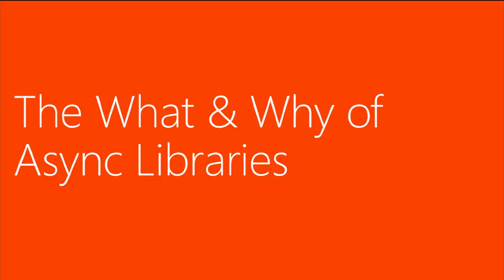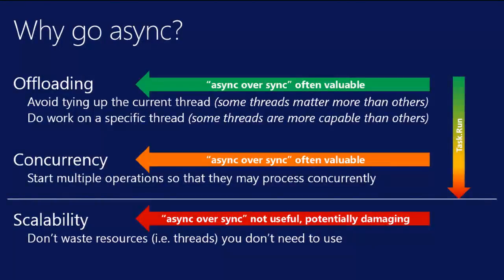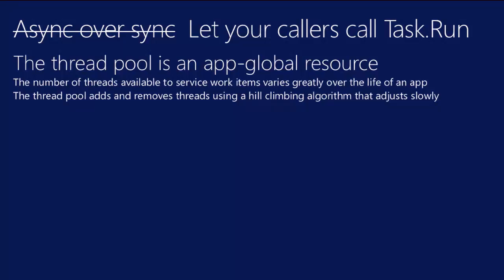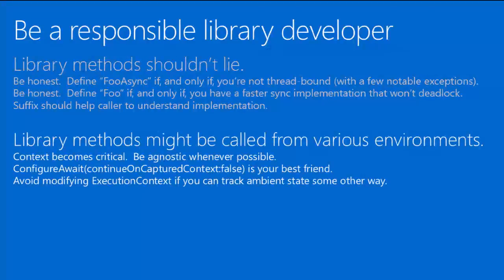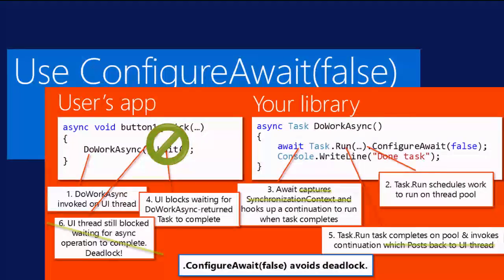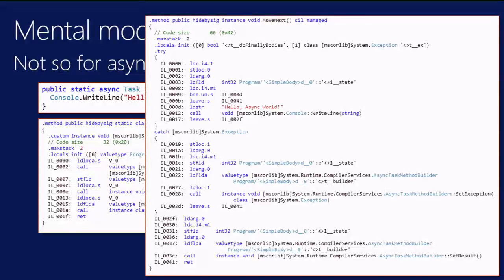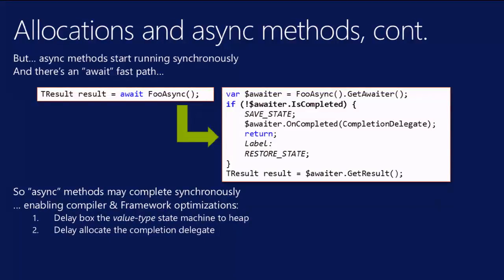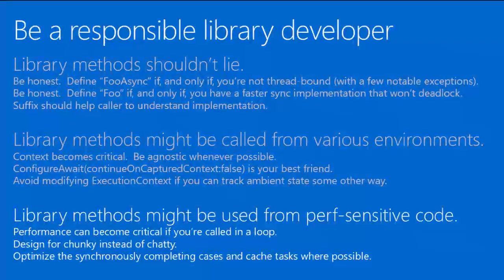TechEd 2013 - Creating Async Libraries That Are Modular, Reusable and Fast